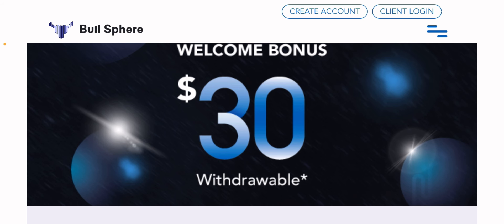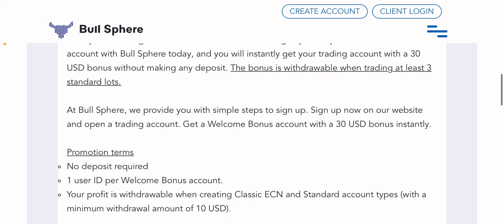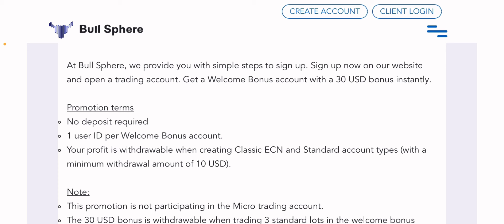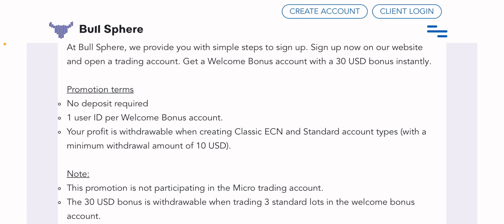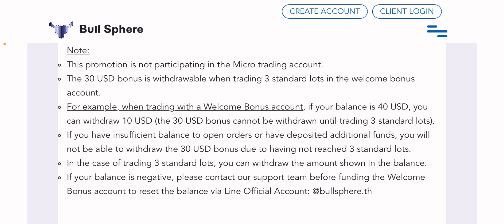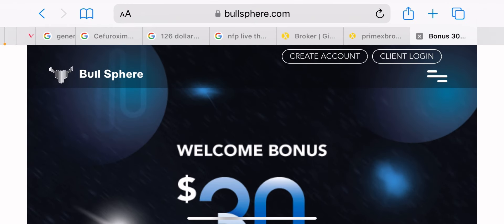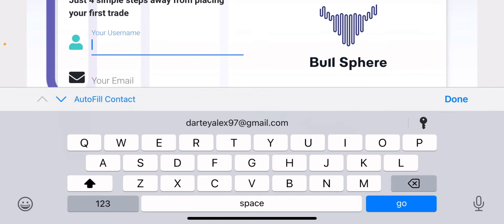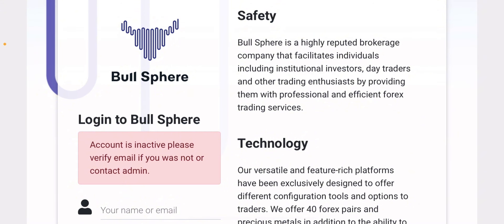30$ NO DEPOSIT BONUS FOREX 2024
30$ no deposit bonus forex 2024 is a new update of forex no deposit bonus that am bringing to you guys, watch to try and claim.